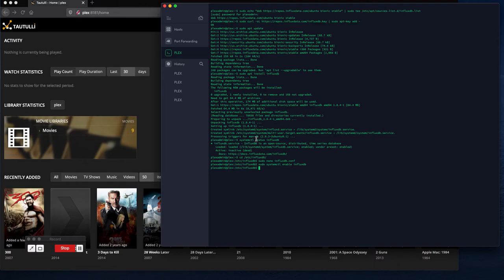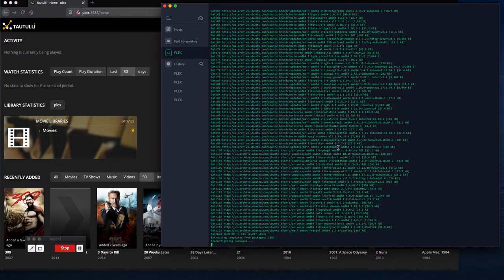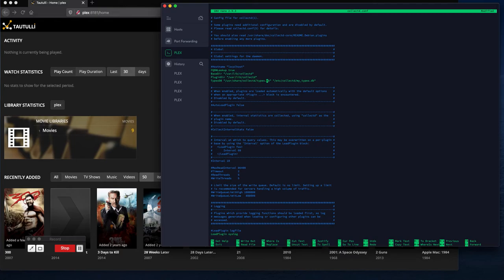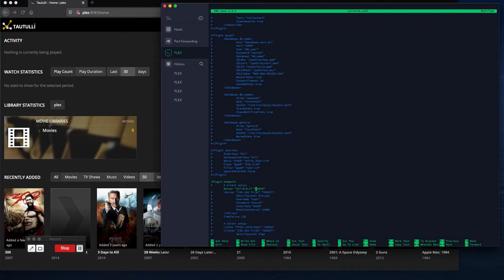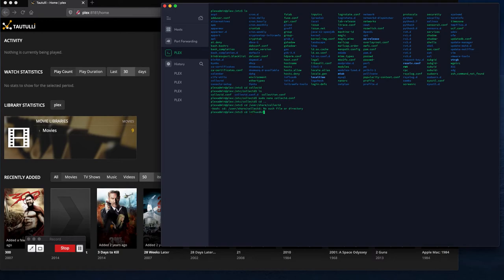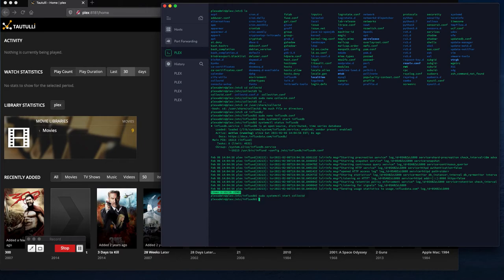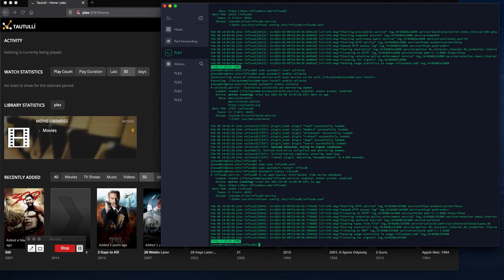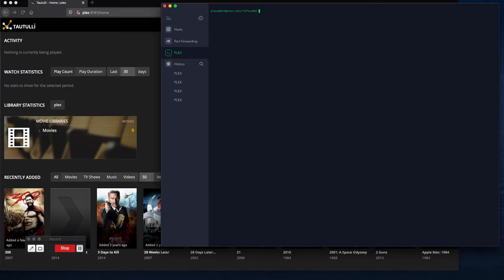Plex Media Server Dashboard Part 4 - Installing CollectD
So as noted in Part 3's description, we actually undo some of the InfluxDB config here to make some changes before firing it up... but here's the basics of configuring CollectD

My Commands: (These are written as SUDO -s .. so you may need to sudo prior to them):

apt install collectd

*** edit and comment out the collectd stuff in the influxdb.conf ***

systemctl start influxdb

influx

create database collectd

quit

*** edit and comment in (or setup) the collectd stuff in the influxdb.conf ***

systemctl restart influxdb

systemctl enable collectd

systemctl start collectd